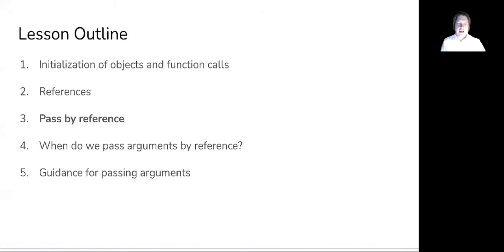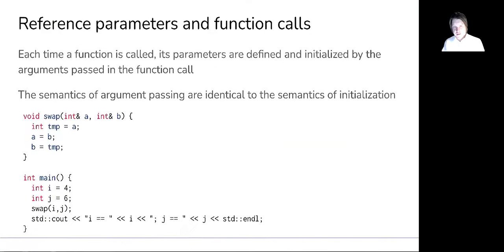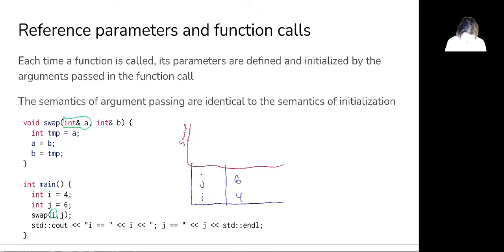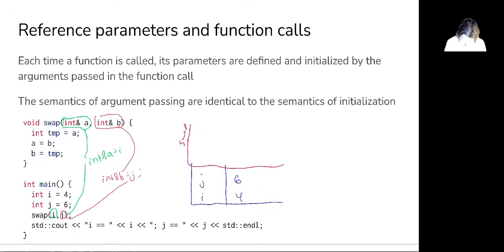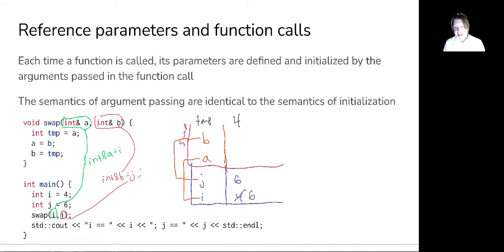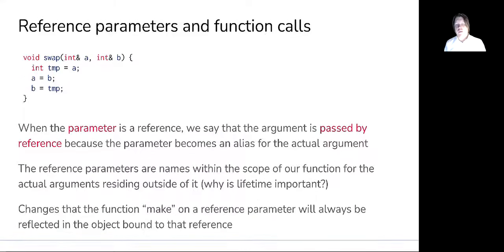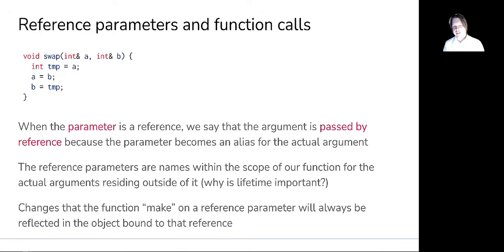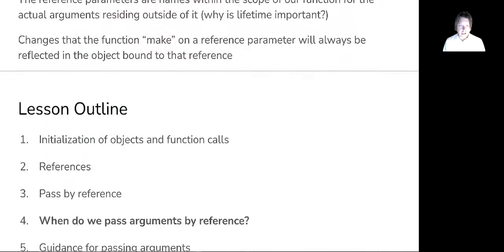0210: Pass by reference